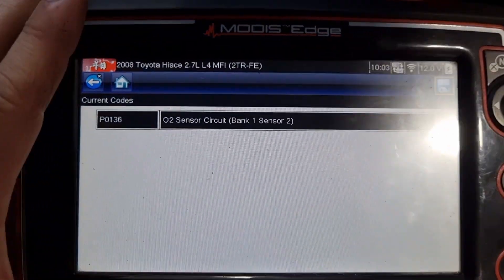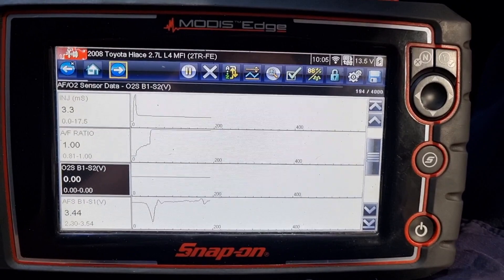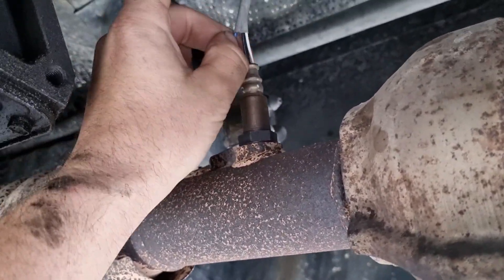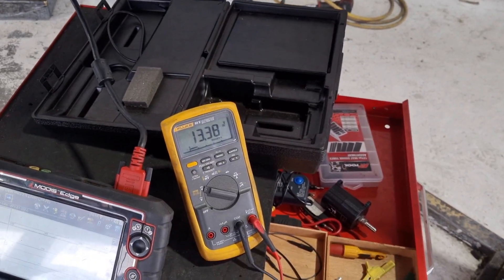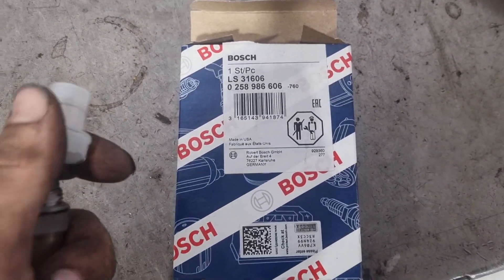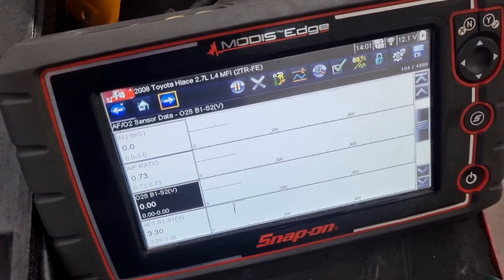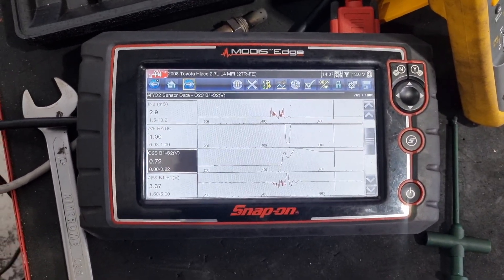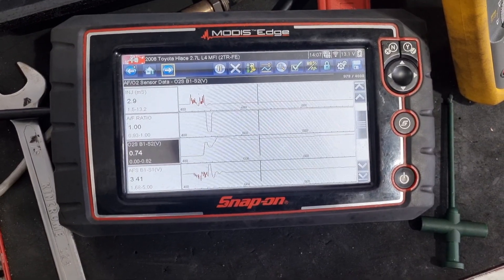Toyota P0136 02 Sensor Circuit Bank 1 Sensor 2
In this short video we diagnose and replace a faulty downstream oxygen sensor